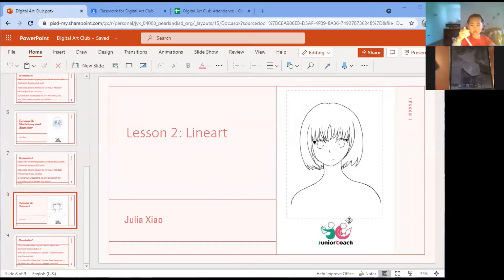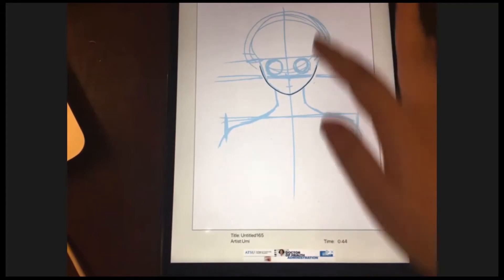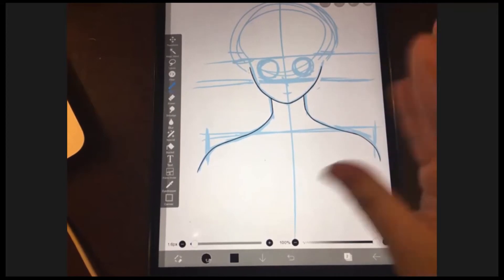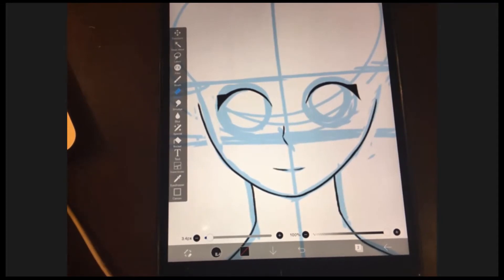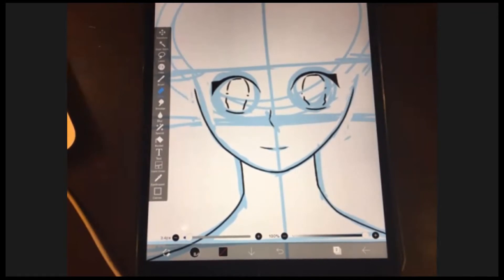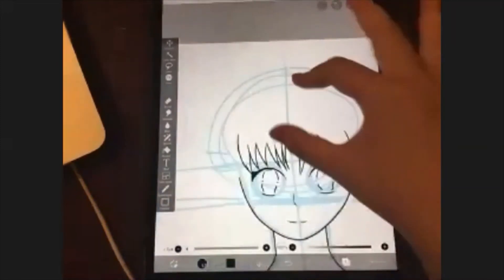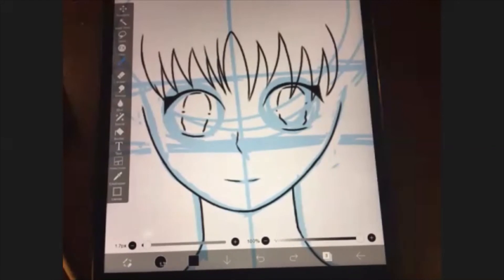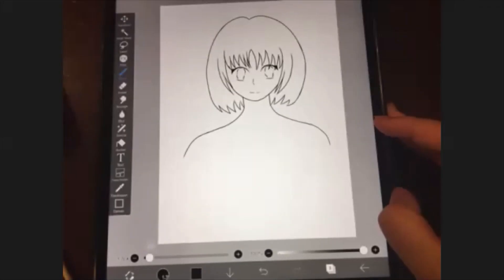Digital Art Club by JuniorCoach Julia Xiao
JuniorCoach Golf Association aka JuniorCoach Association is dedicated to providing free lessons to  junior  through student-led coaching, while our JuniorCoaches will also learn the importance of giving back to the community. Through our programs, kids will learn the importance of hard-work, tough mentality, and positive attitudes, important to success in life.